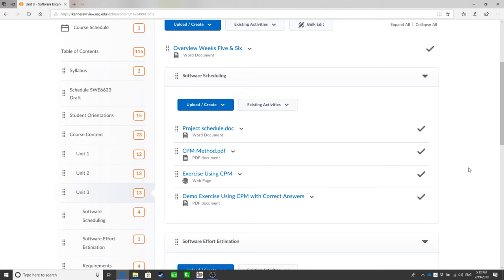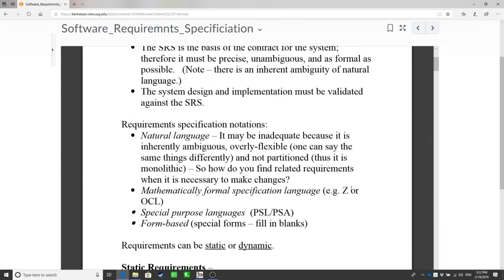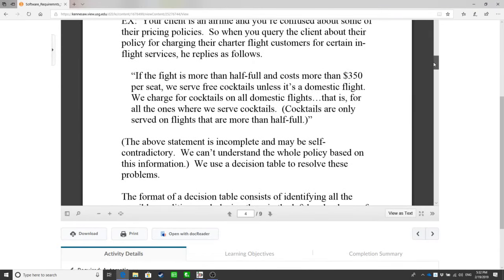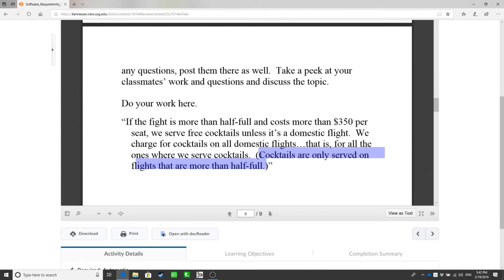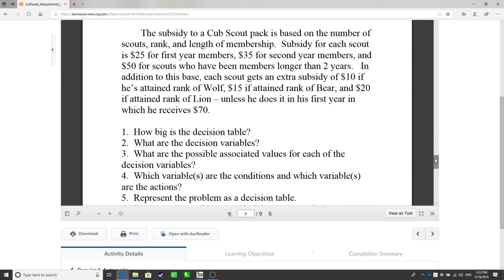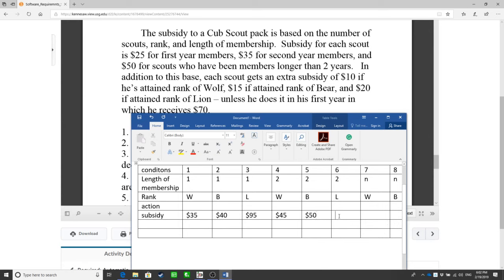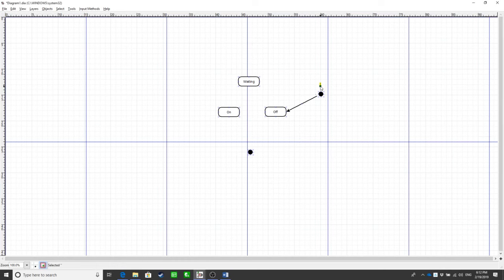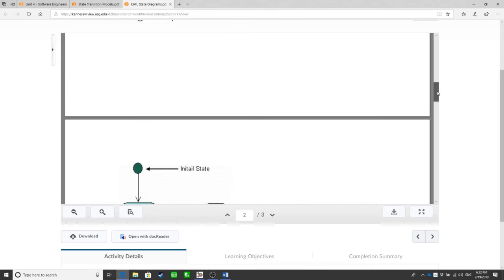Decision table & state trasition